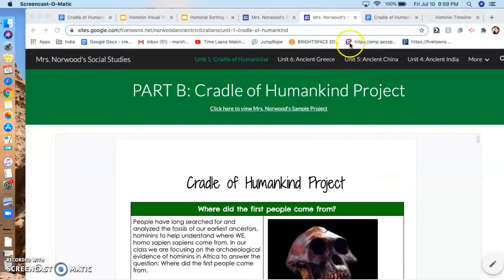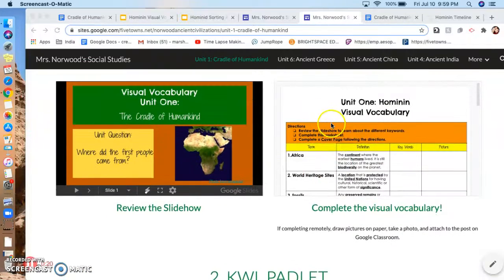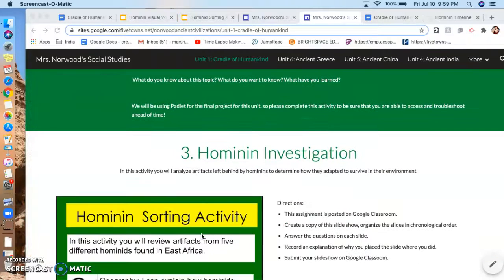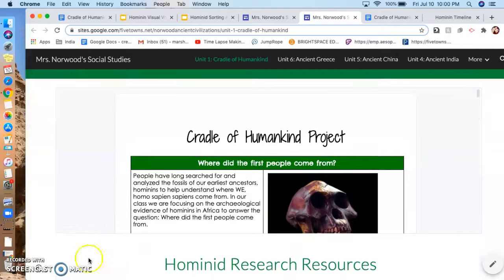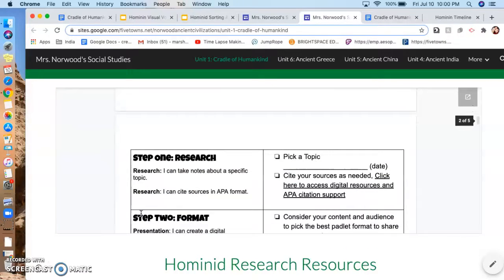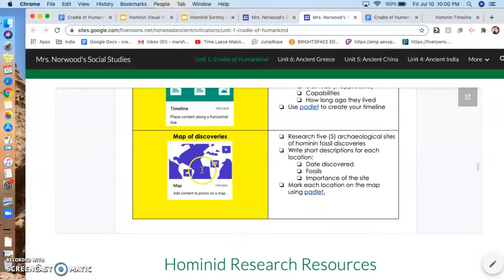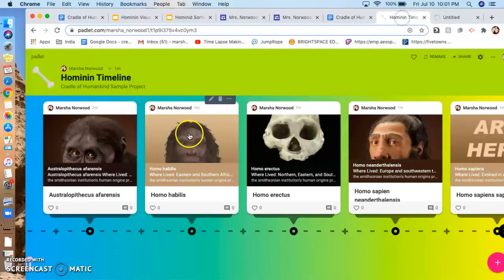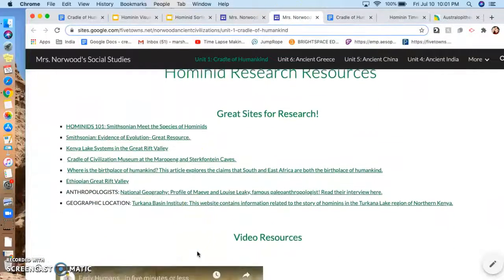Cradle Humankind Quick Overview